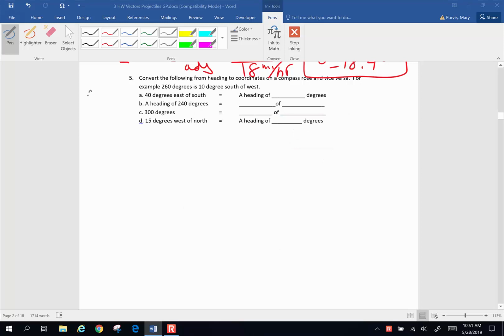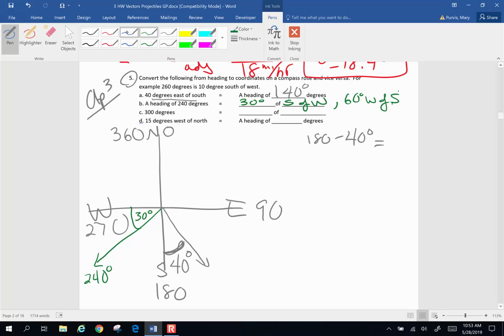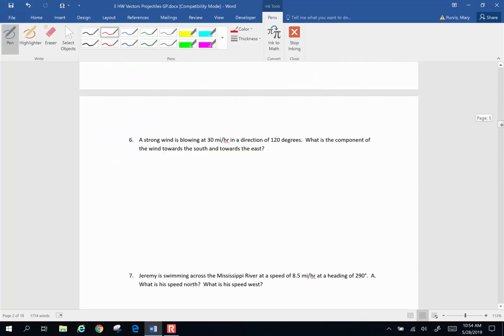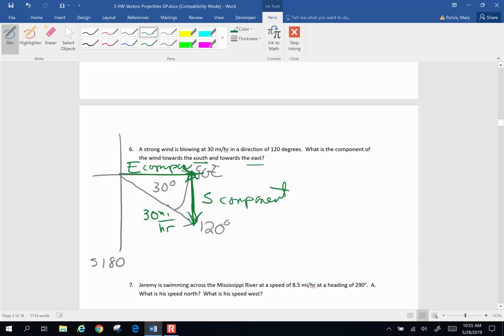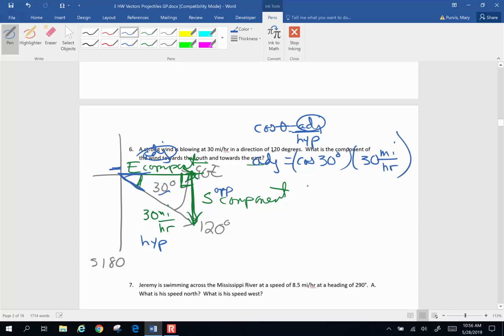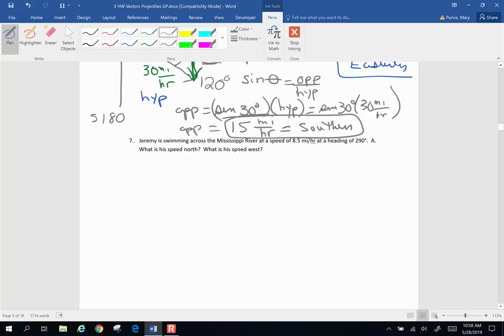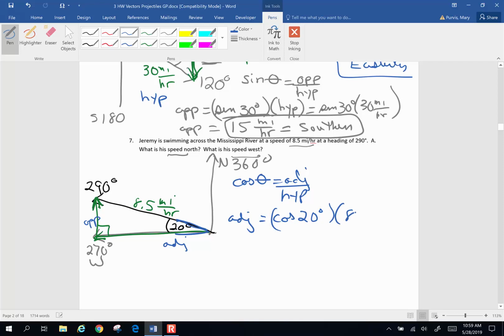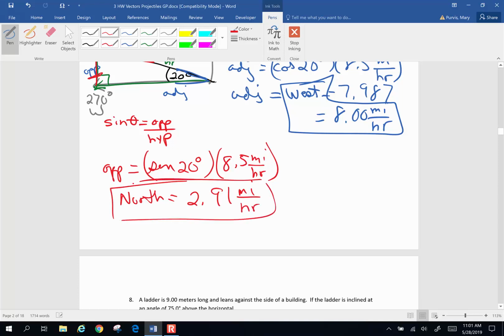P3-H2 Problems # 5, 6, & 7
Chapter 3 homework problems 5, 6, & 7